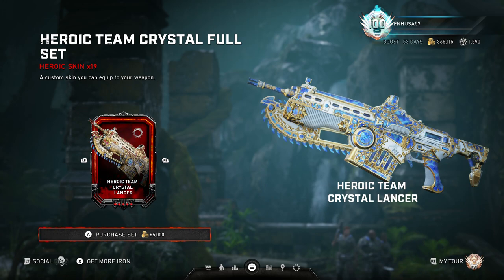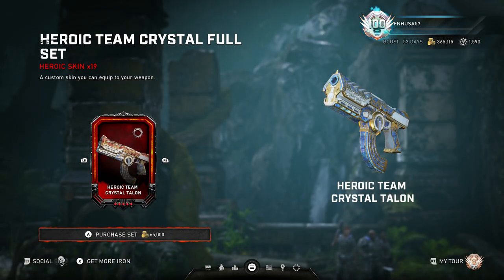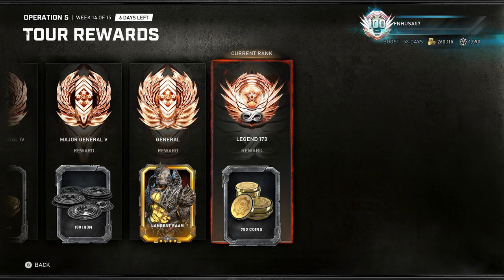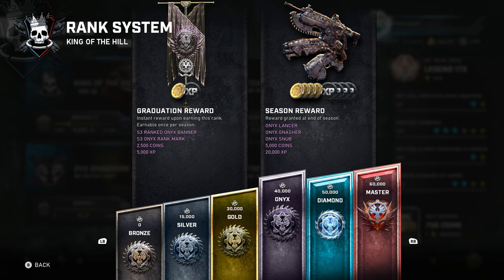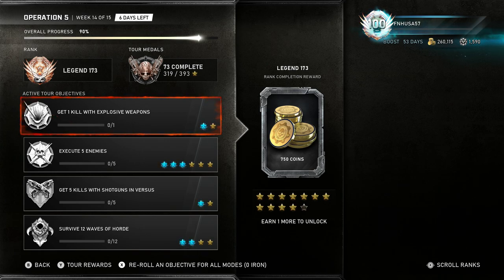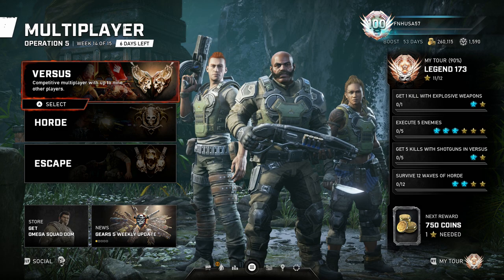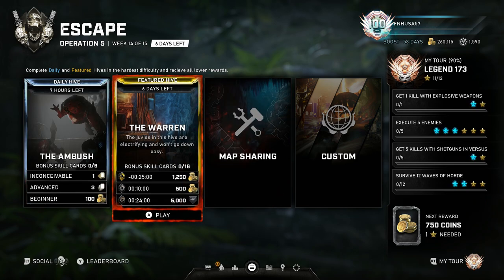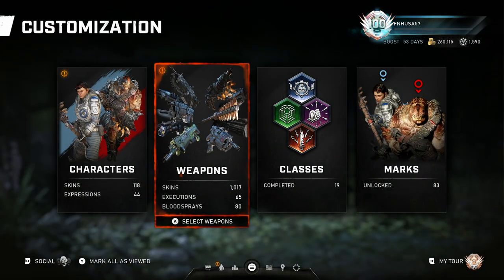Gears 5: How to get the Heroic Team Crystal weapon skin set & farm coins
This video will show how to unlock the Heroic Team Crystal weapon skins & farm coins, in Gears 5. I do explain all methods for farming coins & then share my feelings on this hole "Heroic" skins thing at the end of the video. I hope you enjoy the video. Till next time stay Frosty!!